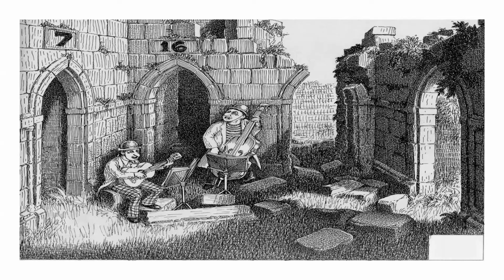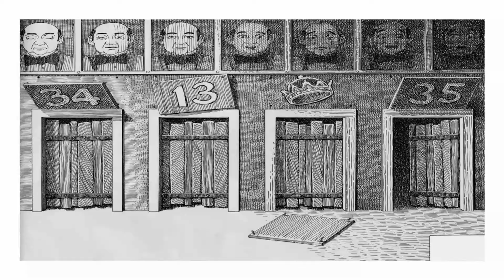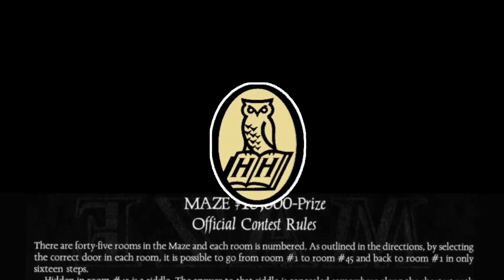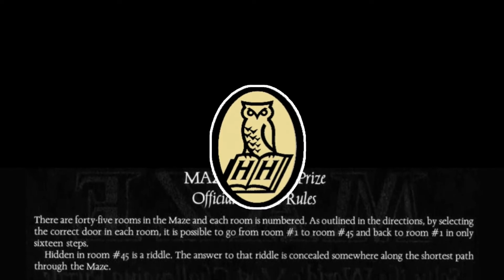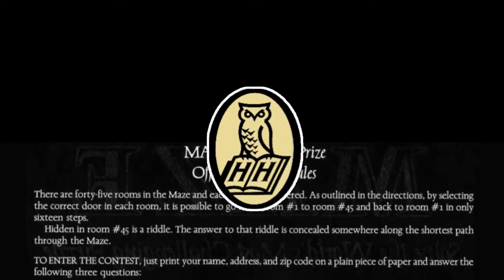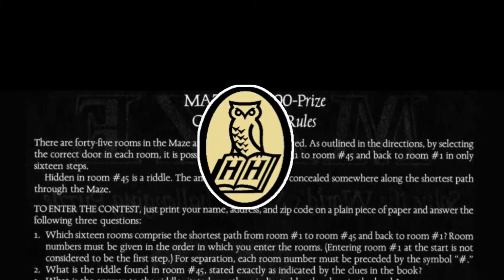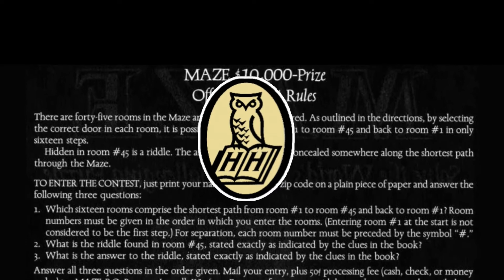The Book I'm Still Trapped In - Maze || Video Essay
A blast from the past. A story that transcends time through mystery.
Go check out Maze!

Sources:
intotheabyss.net

Chapters:
0:00-Intro
0:46-Interactive Media
3:03-The Labyrinth
3:50-Christopher Manson
5:20-The Art
6:28-The Contest
8:11-The Guide
14:33-The Allure of Choice
17:14-Closing